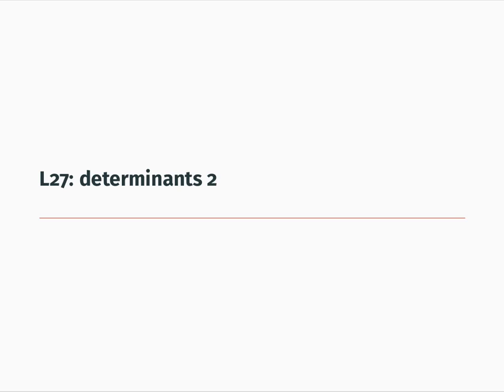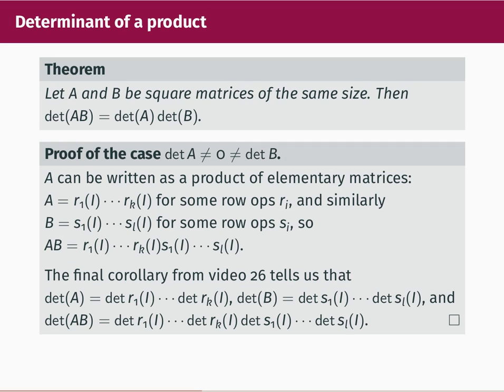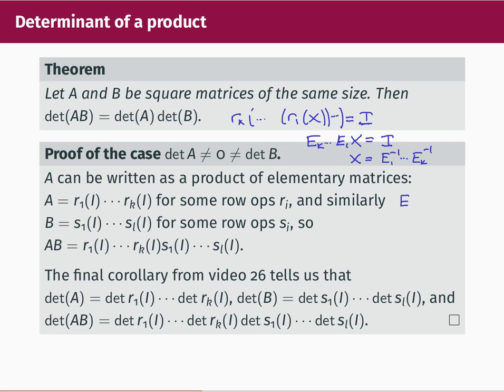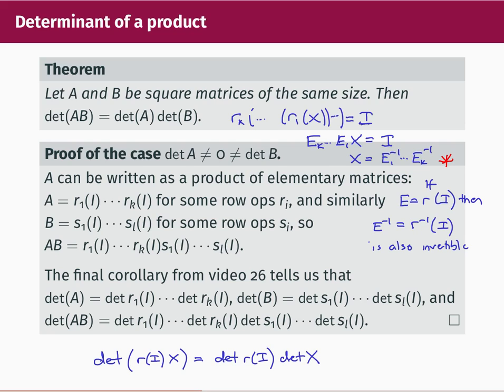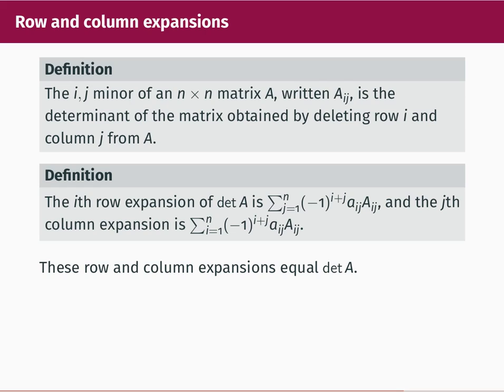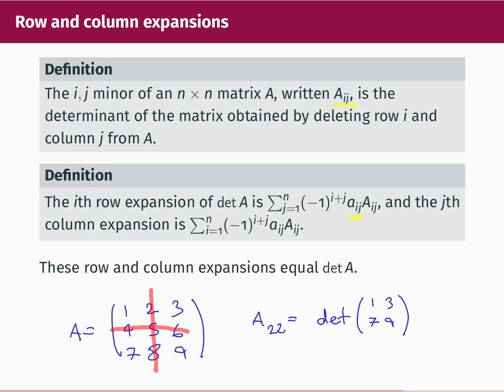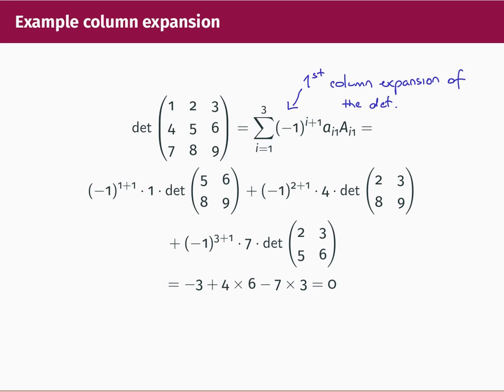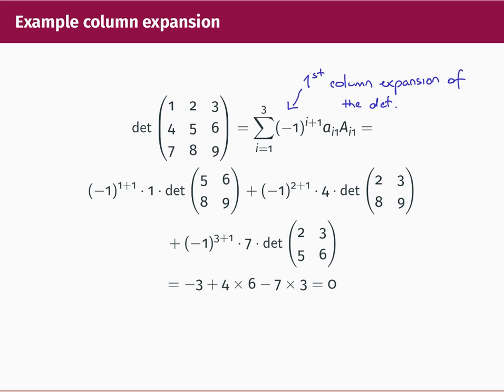MATH0007 video 27 - determinants 2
A is invertible if and only if det(A) ≠ 0. det(AB) = det(A)det(B). The determinant of an inverse equals the inverse of the determinant. Row and column expansions defined, example of computing a column expansion.